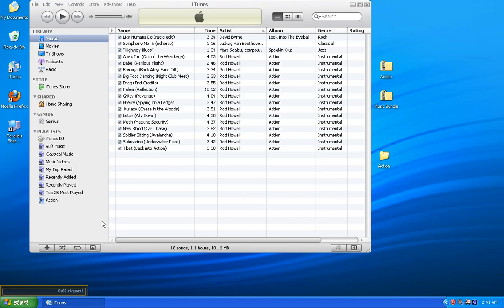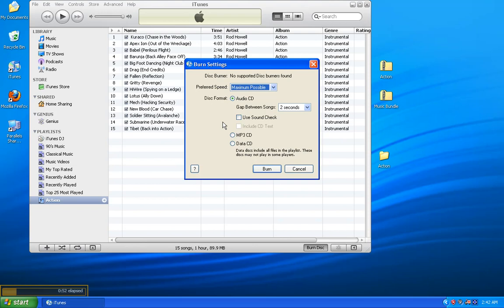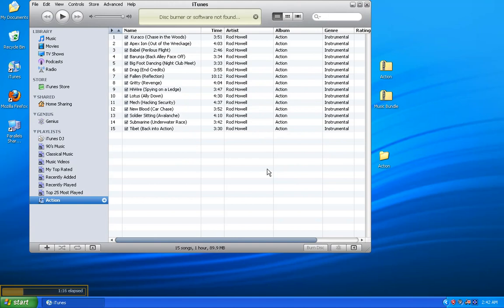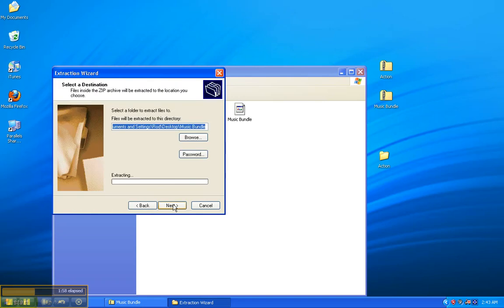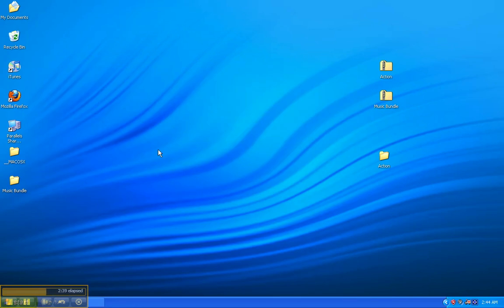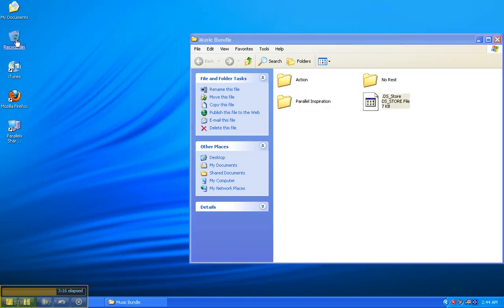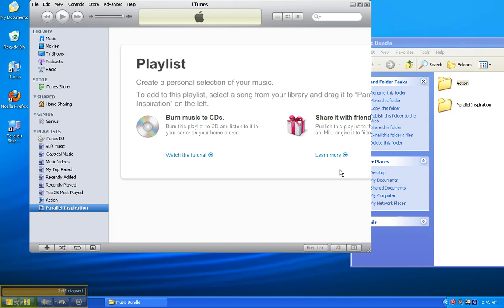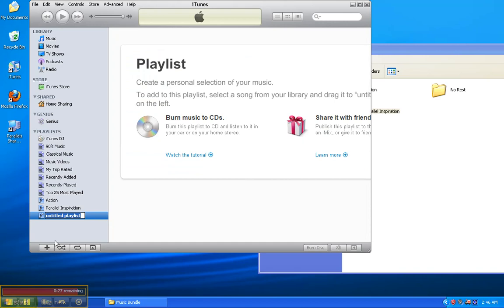Unzip Album Folder/File in WIndows XP and Load it into iTunes Part 2